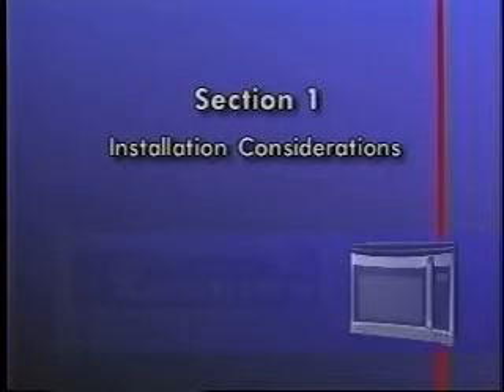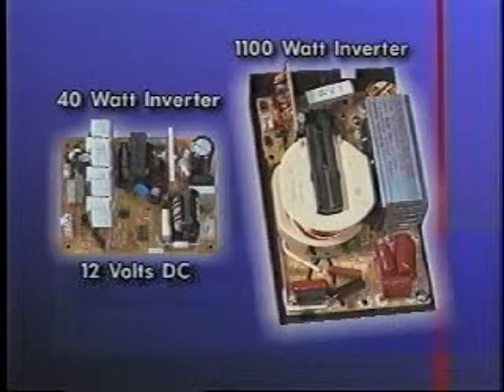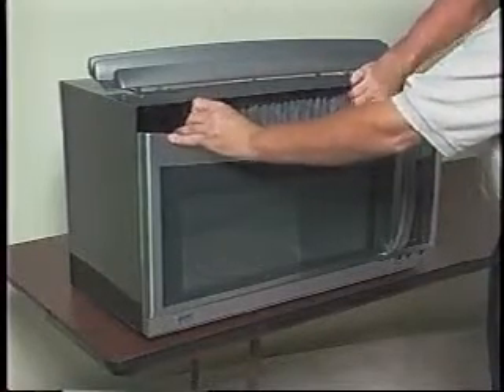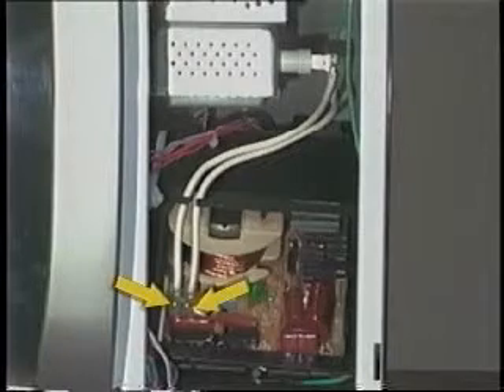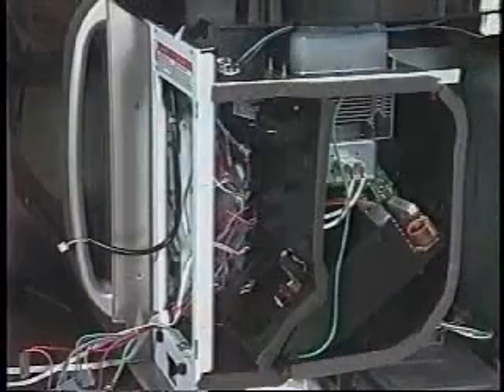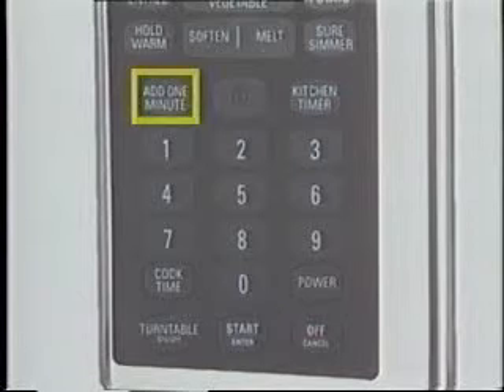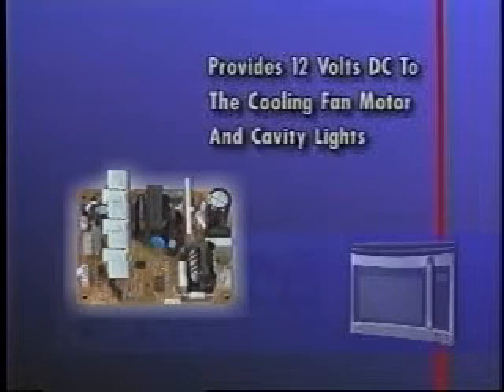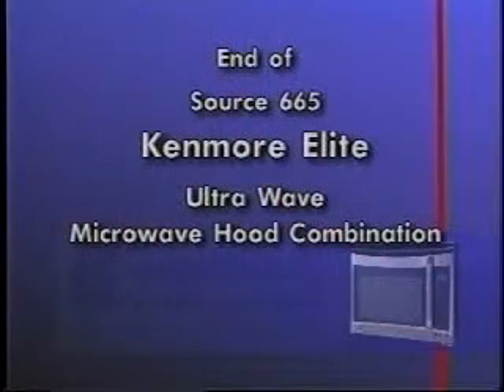2001 Kenmore Ultra Wave MH